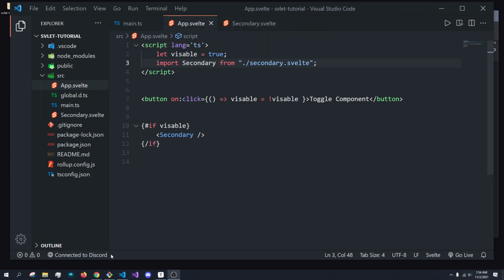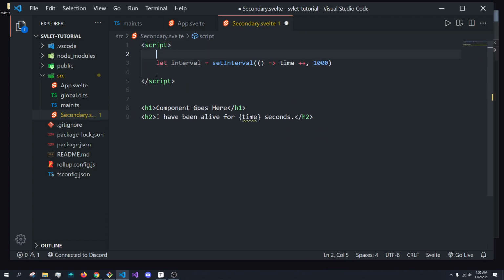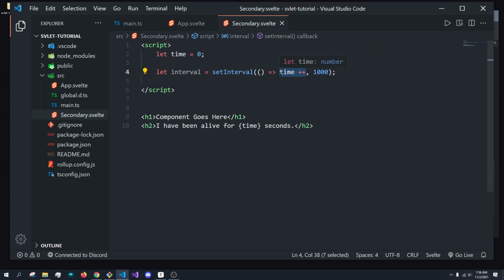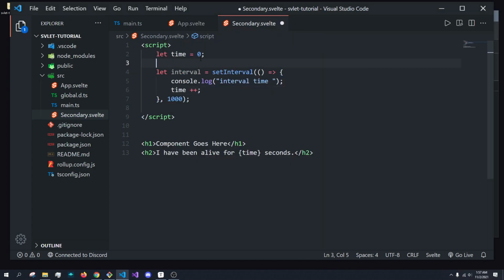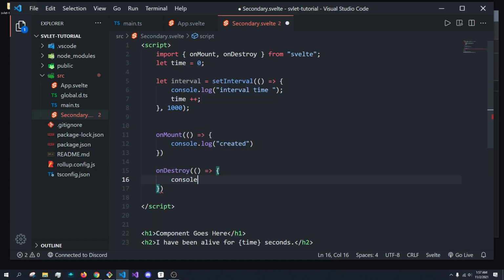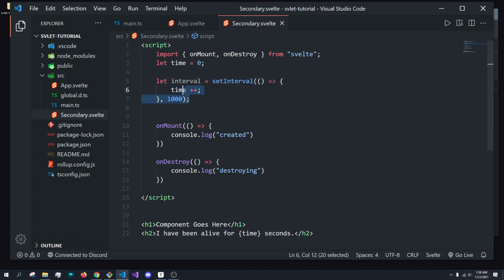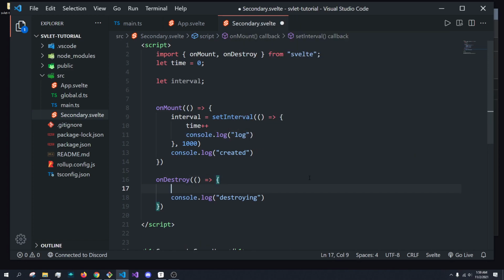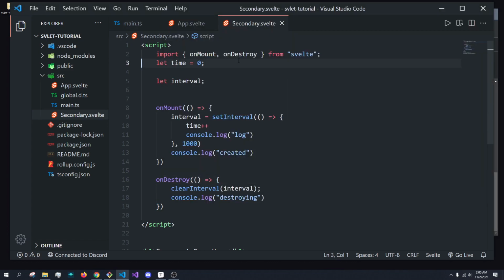Getting Started w/ Svelte #7 - Lifecycle Events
This video covers a basic yet common error when dealing with most common front end frameworks. Memory leaks caused by timers and not handling the event lifecycle. Today I will demonstrate how to properly manage the lifecycle of any component inside svelte to take control of the data in your app.